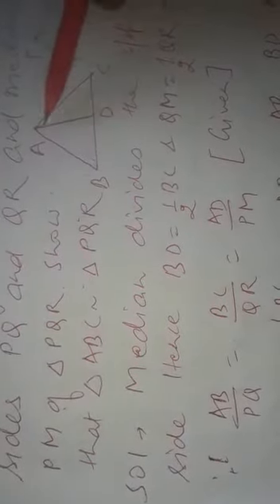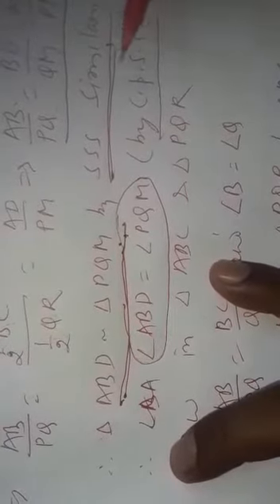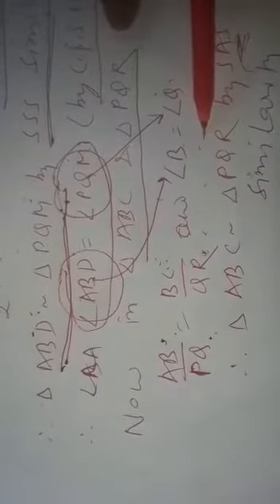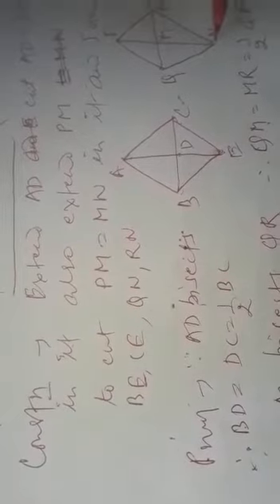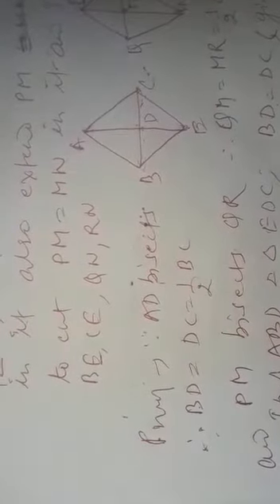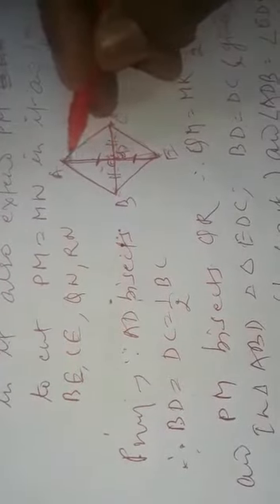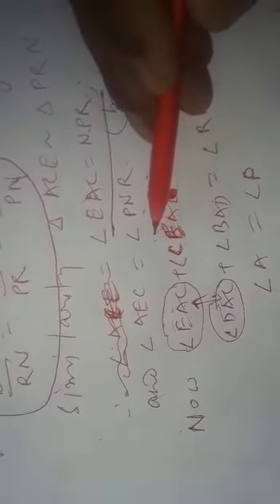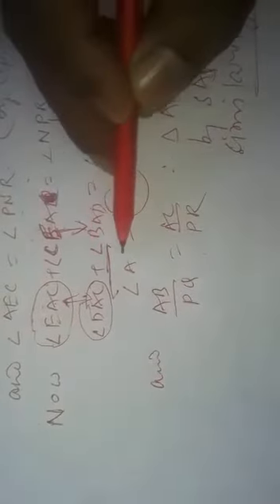MATHEMATICS FOR CLASS X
BY MR. RAJIV PRAKSH SINHA